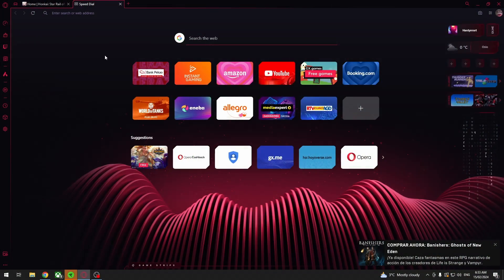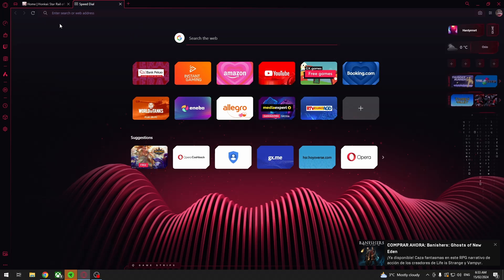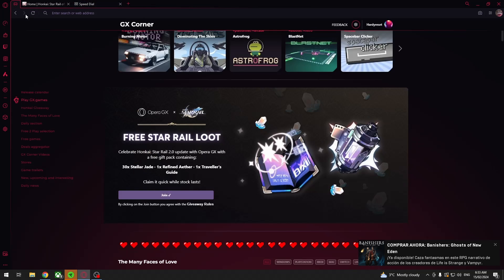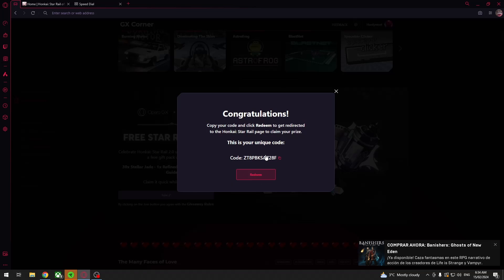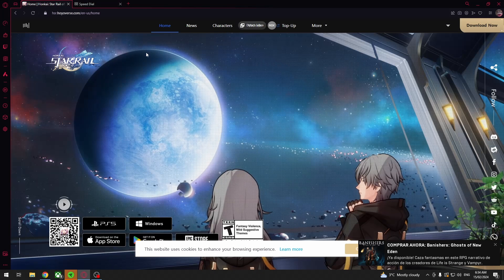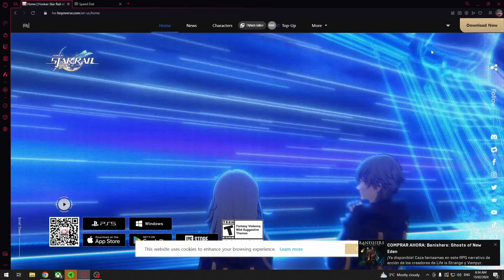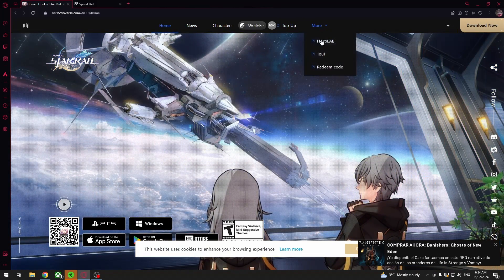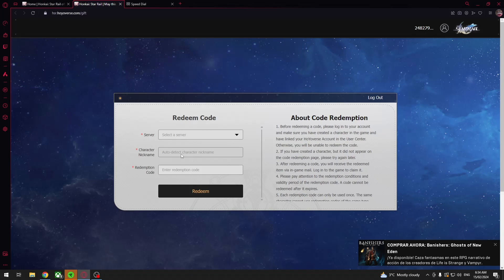How To Claim Free Loot In Honkai Star Rail With Opera GX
Dive into the world of Honkai Star Rail and discover how to claim free loot and rewards using Opera GX. This tutorial provides step-by-step instructions on accessing and claiming freebies within the game, optimizing your gaming experience with Opera GX's unique features.

Introduction to Honkai Star Rail and the benefits of claiming free loot.
Step-by-step demonstration of launching Opera GX and navigating to the game's website or dedicated page.
Accessing the free loot section within the game and exploring available rewards.
Claiming freebies such as in-game currency, character skins, or exclusive items by following the prompts and instructions provided.